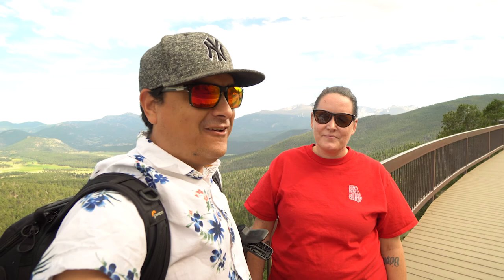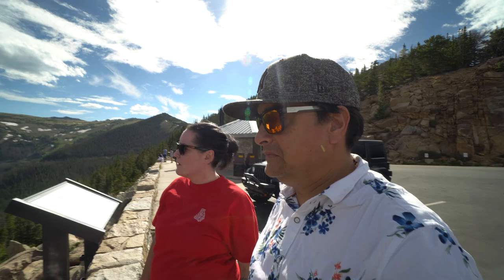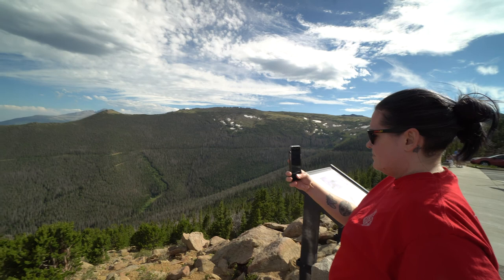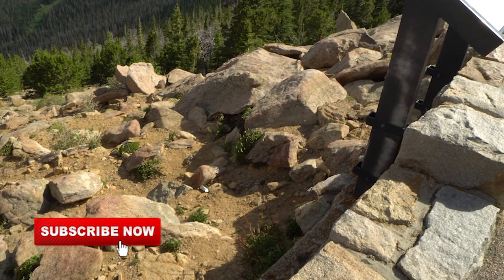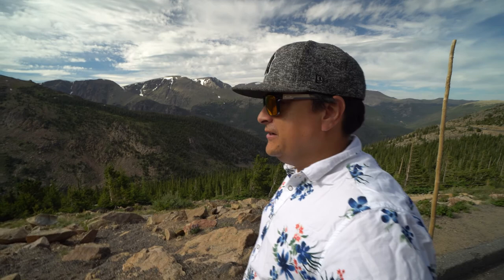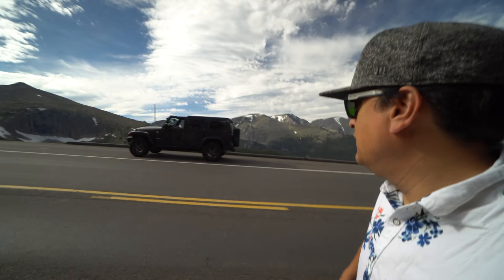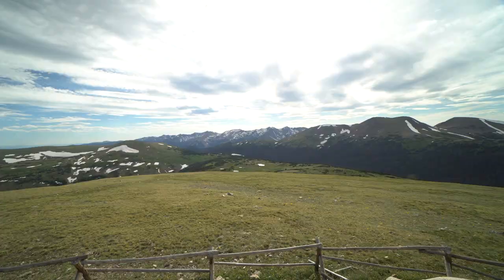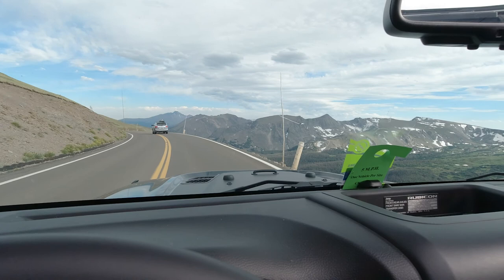Rocky Mountain National Park Is A Top Travel Destination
We take you for a drive around Rocky Mountain National Park. This Is a top travel destination. It is one of our favorites.

Here is the gear we use to shoot these videos. Thanks for checking out these links because it helps the channel and is no cost to you!

Panasonic Zoom
DJI Osmo Action
DJI - Mavic Air 2

*Commission earned on some links*